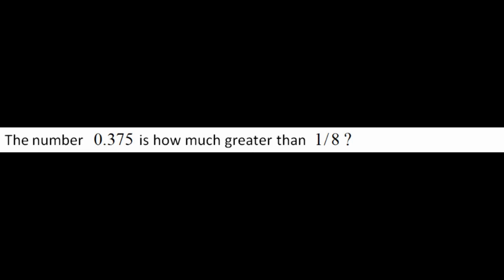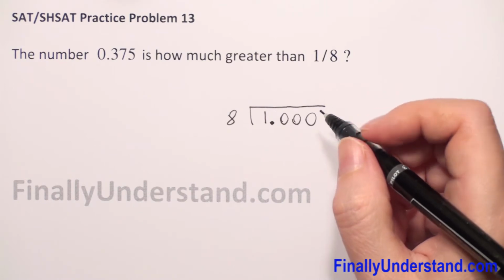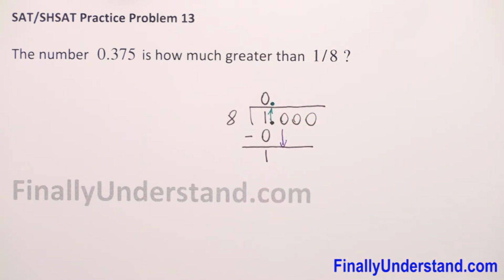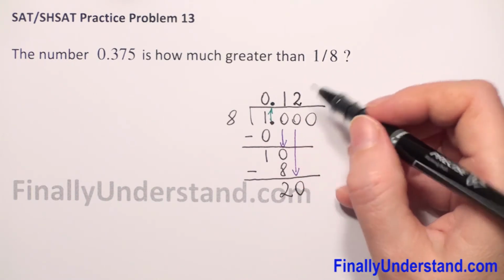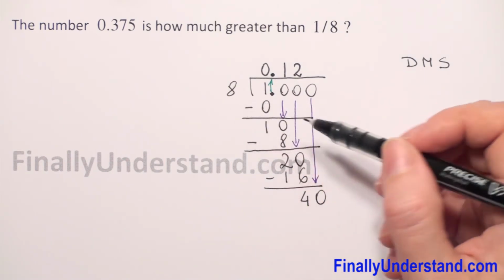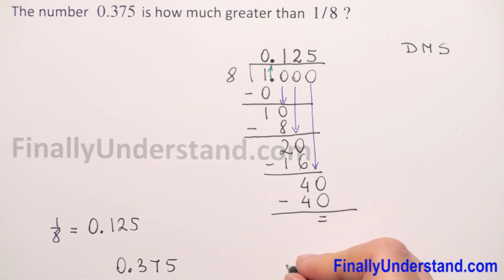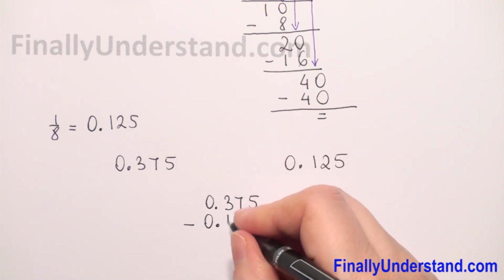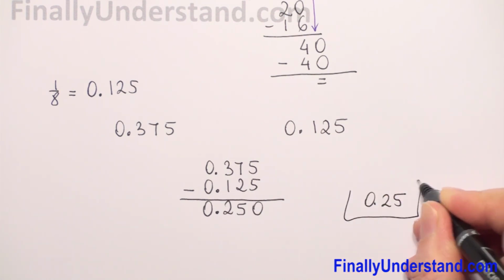SAT & SHSAT Practice Test Examples | Step-by-Step Math Solutions 13